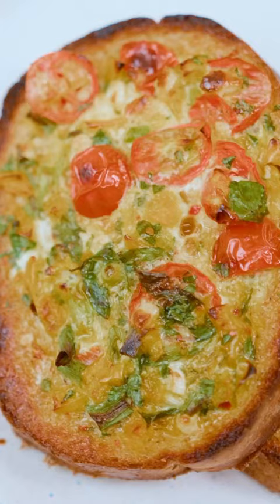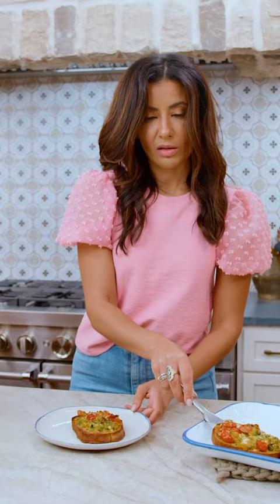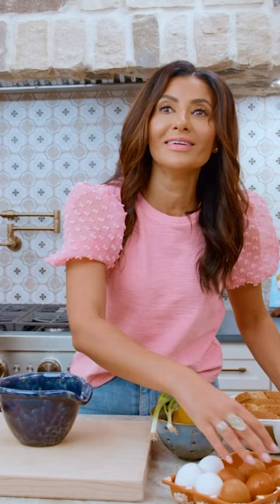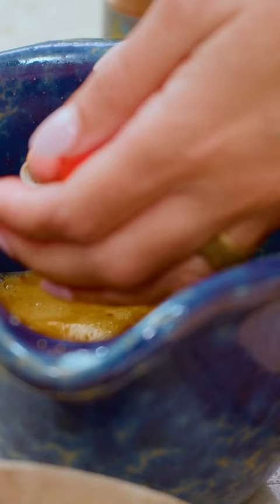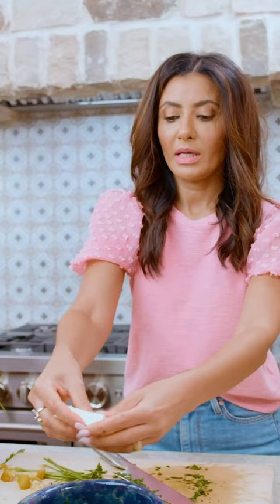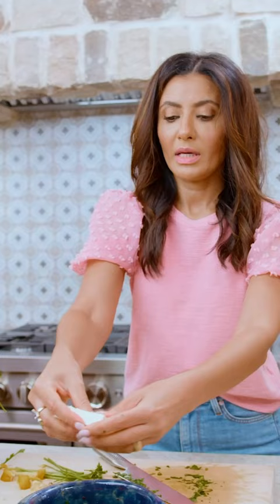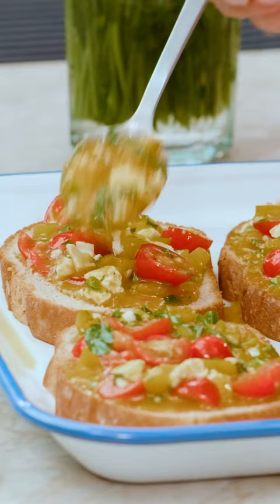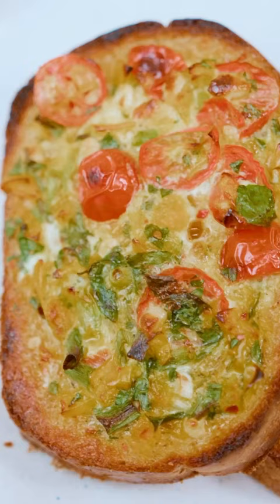Make this for an easy breakfast (Only 20-Minutes!)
Episode 4 of Breakfast Ideas: Egg Toast! Ready in about 20 minutes from start to finish, this egg toast with veggies will keep you satisfied for hours. This is just the thing when you need a quick, nutritious, delicious breakfast recipe!

INGREDIENTS:
🔹 4 to 5 large eggs
🔹 Kosher salt
🔹 ½ teaspoon red pepper flakes or 1 teaspoon Aleppo-style pepper
🔹 ½ cup cherry tomatoes, halved or chopped
🔹 2 green onions, trimmed and chopped
🔹 4 slices of sandwich bread, thick cut